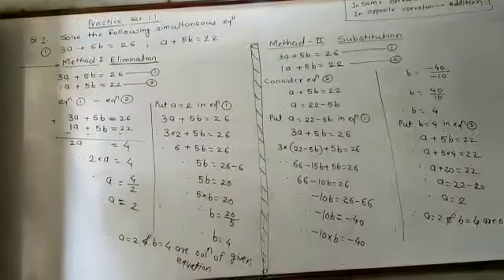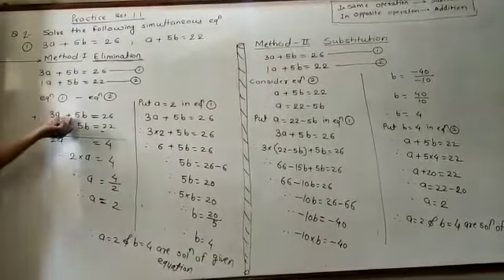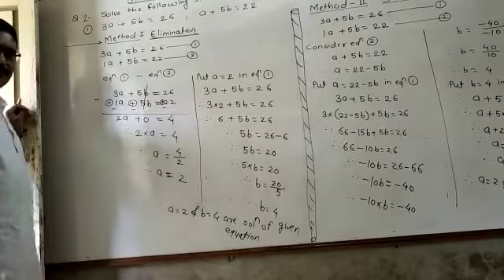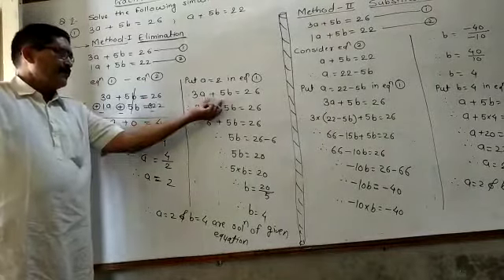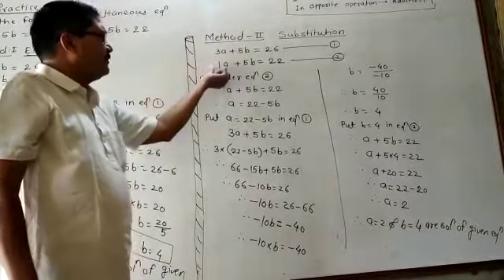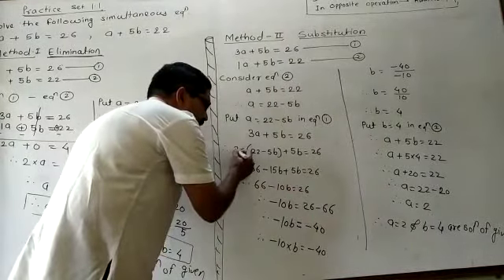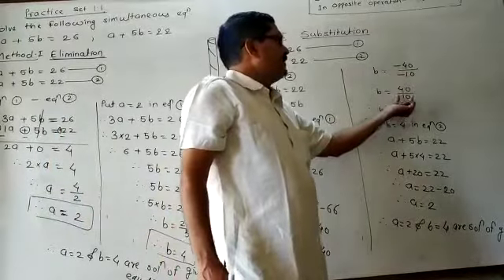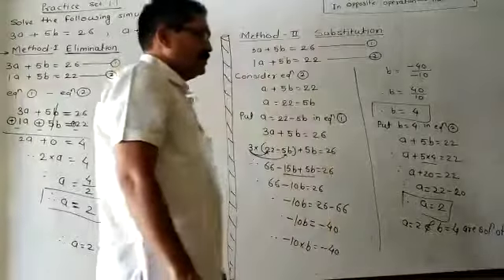Algebra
Simultaneous linear equation 3 vedio (mh board)